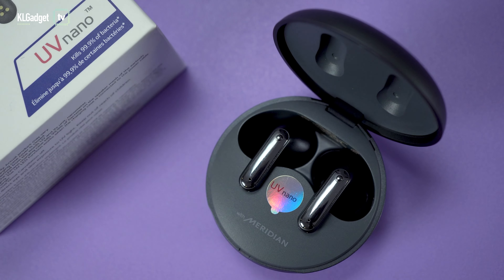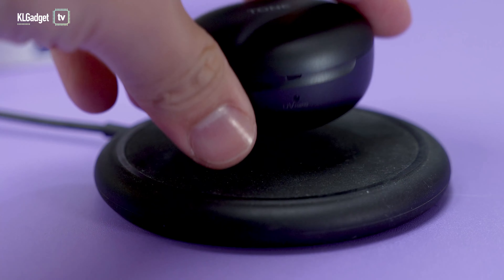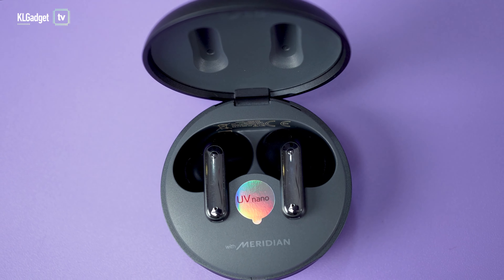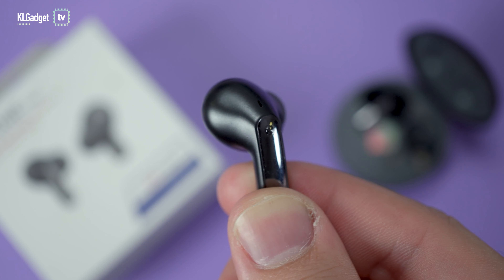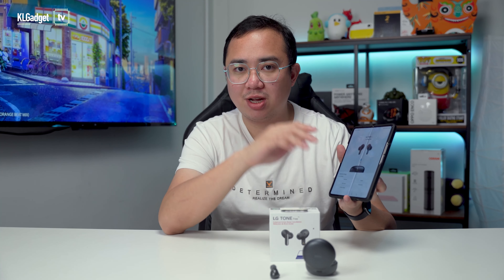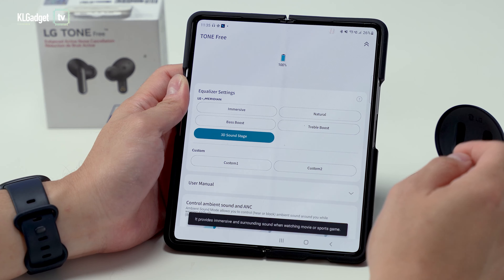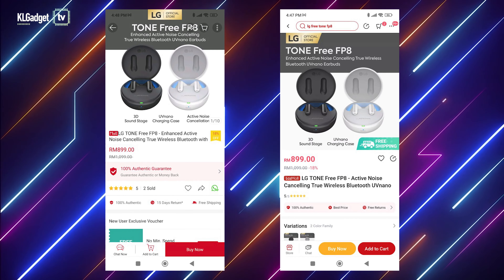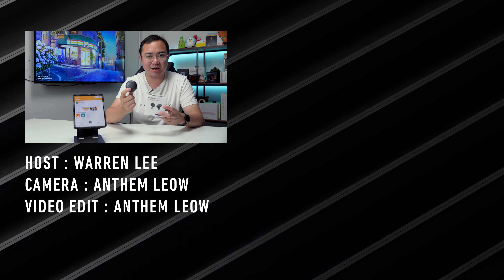LG TONE Free FP8 Review: Best hygienic premium earbuds with UV-C for RM399!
I got the the LG TONE Free FP8 for a steal at RM399 instead of its usual price of RM899, its a great pair of premium earbuds that you should definitely try it out as it features UVNano that kills 99.9% bacteria on the speaker mesh, and I'll tell you how you can get it for the same deal as well, so watch the video!